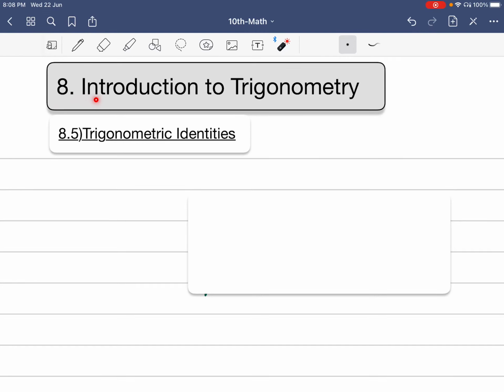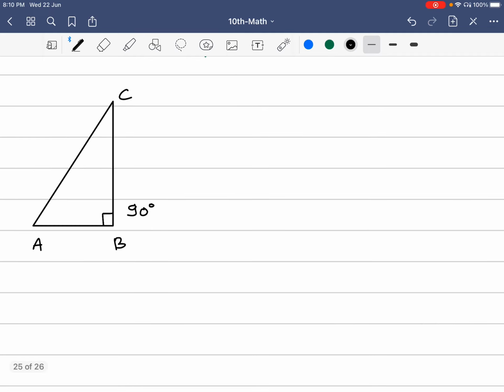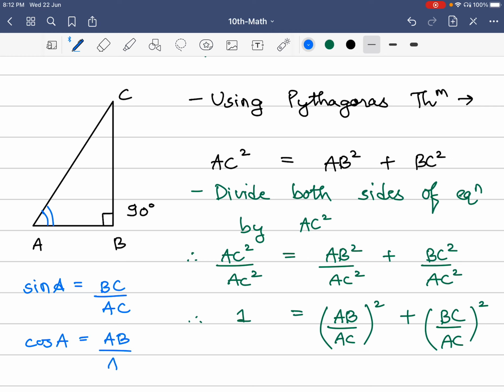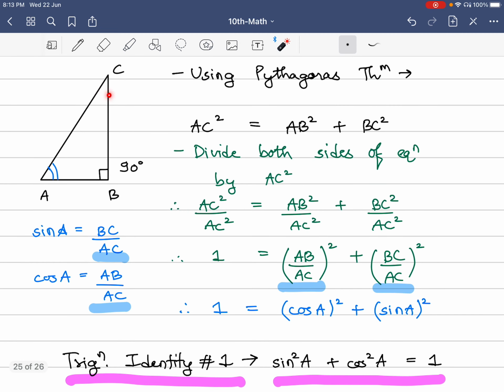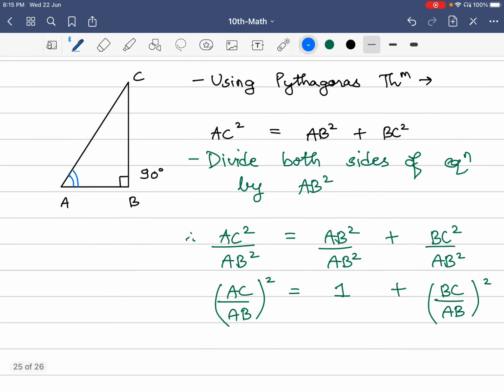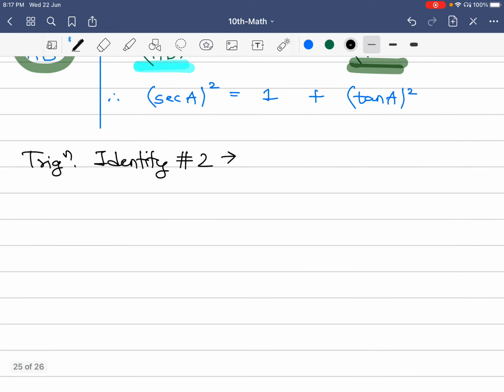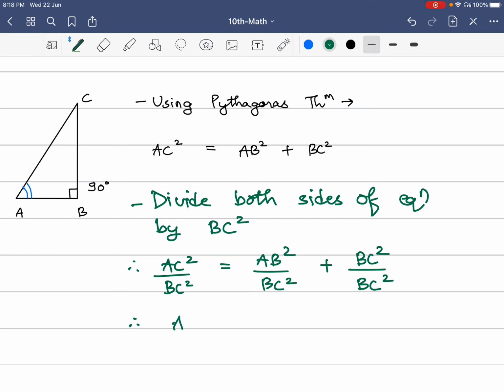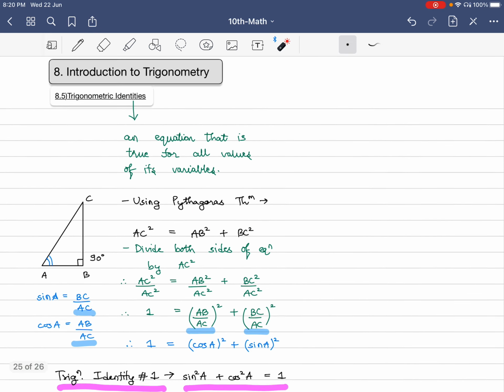8.5) what are the 3 trigonometric identities?